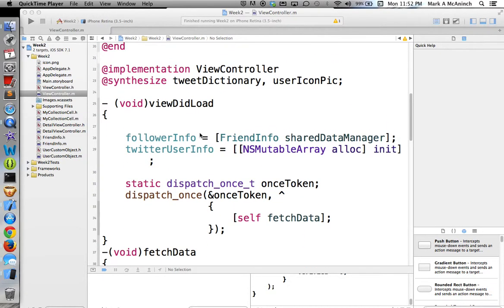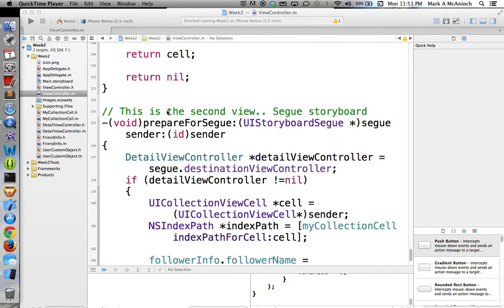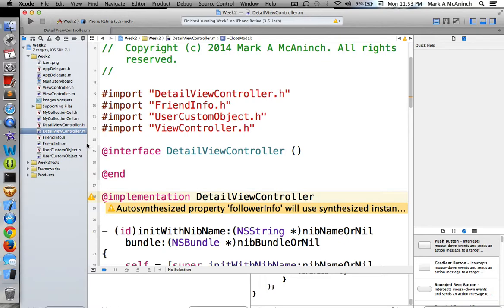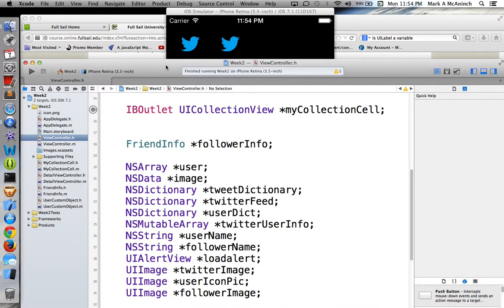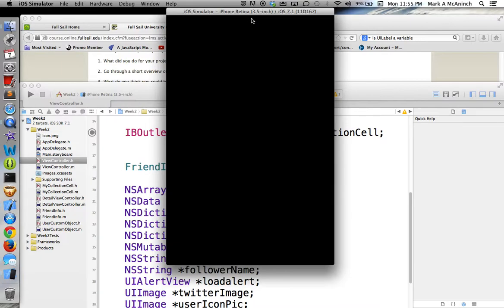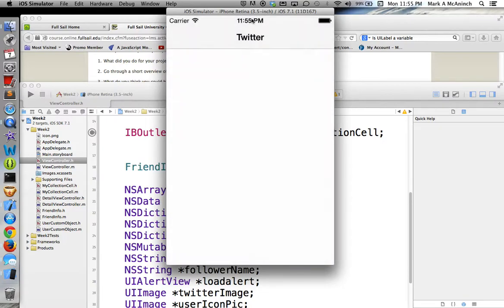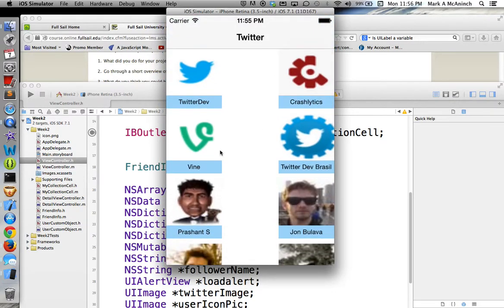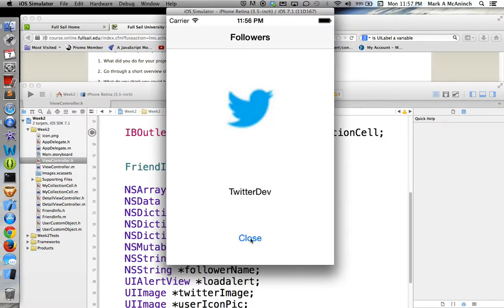MDF2 Project 2 Reflection Video